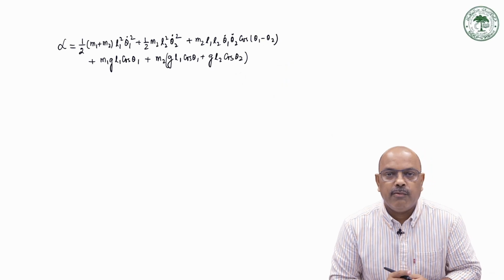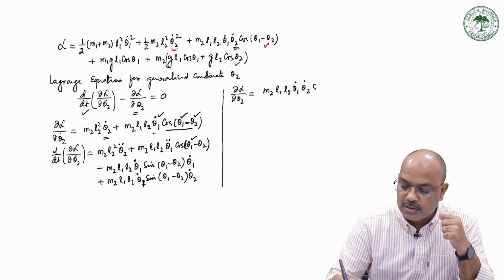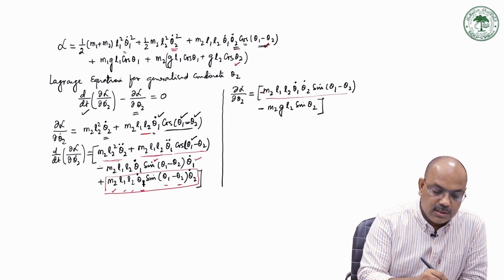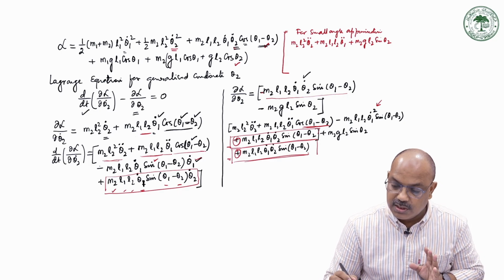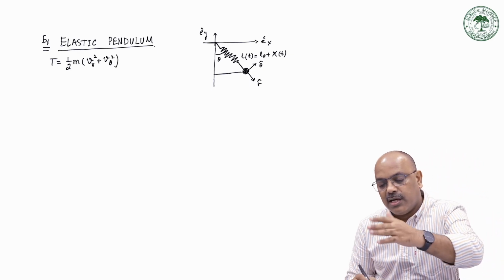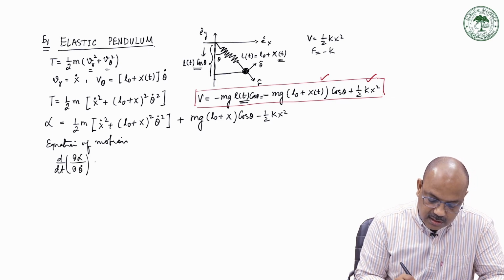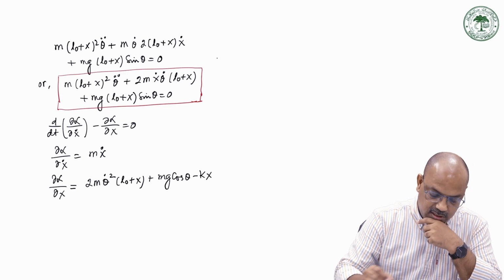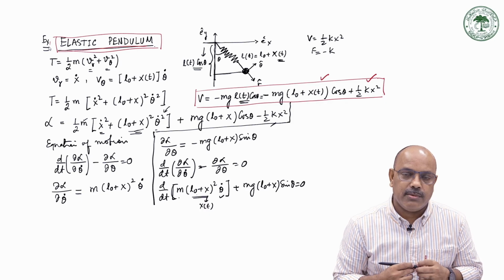Lecture 21 - Example: Lagrange’s Equations of Motion - Part 6